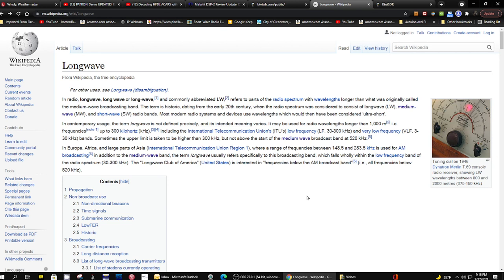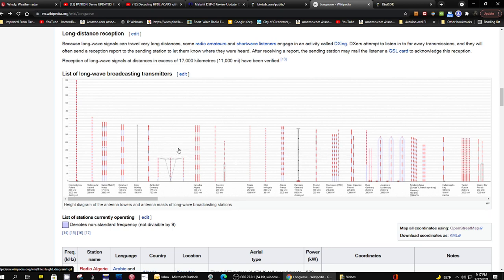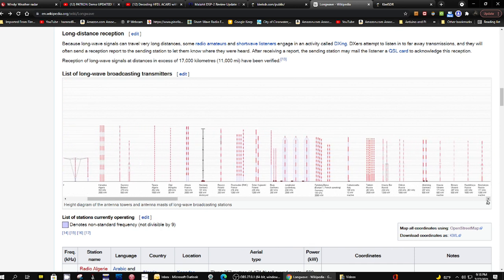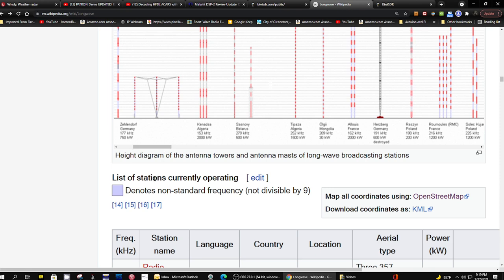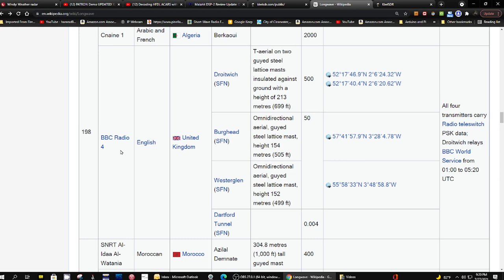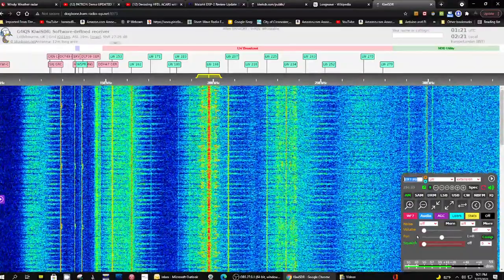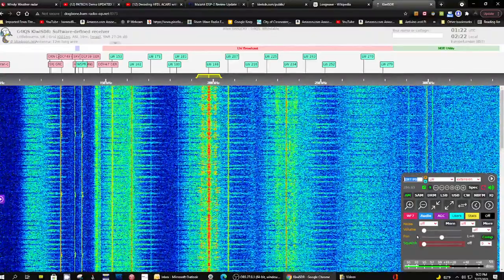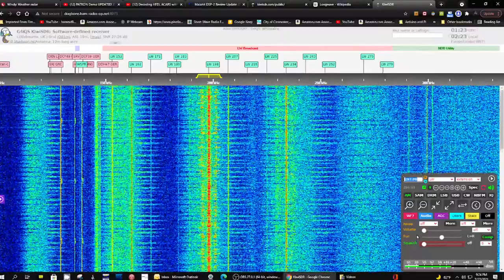TRRS #2196 - Longwave Radio Reception - My Quest for 2021